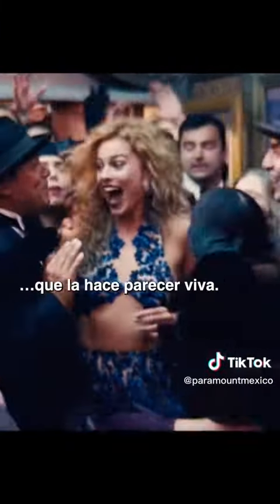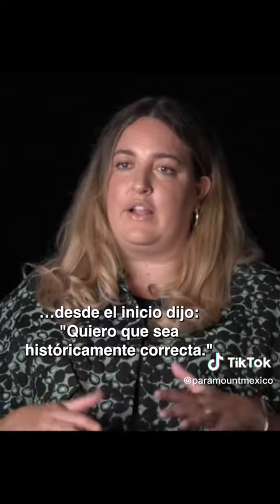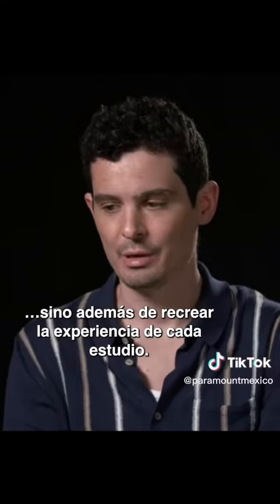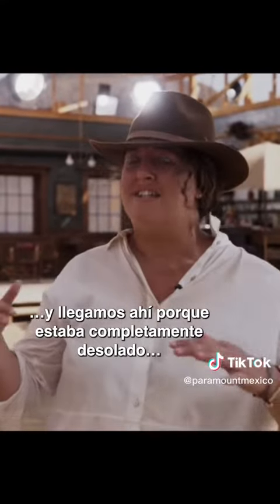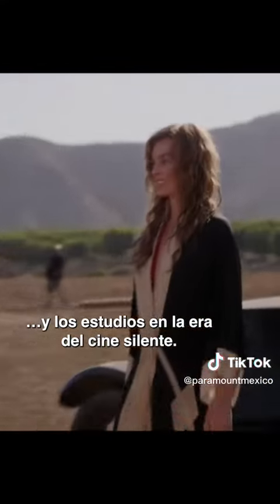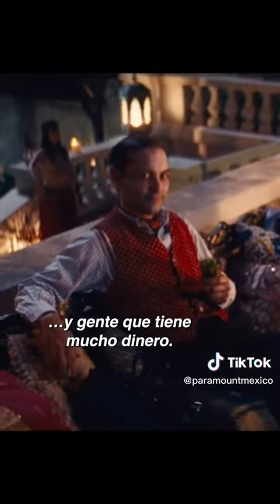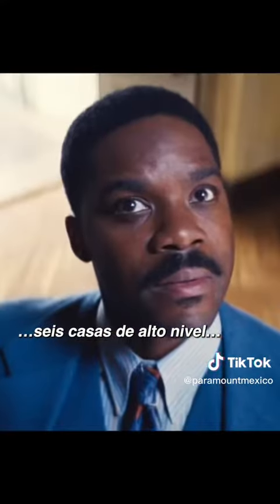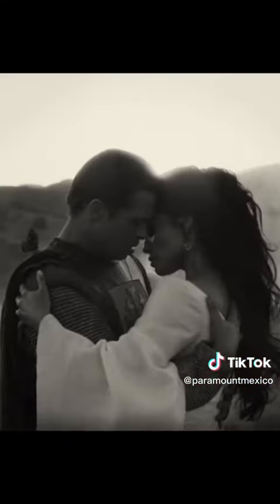Como se hizo Babylon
Detrás de cámaras